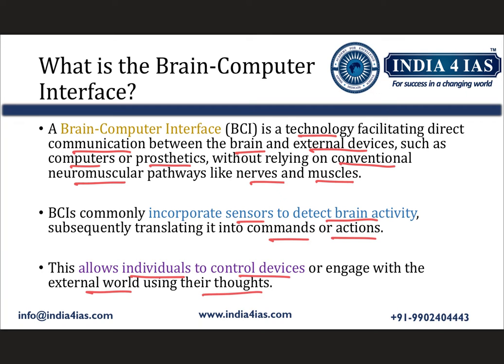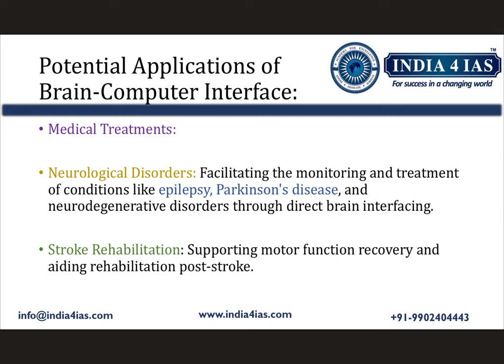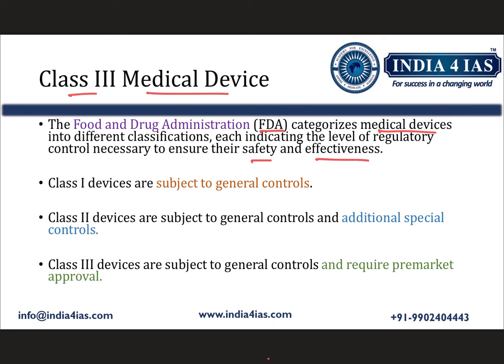Neuralink Brain Chip | GS-3 | Science & Tech | UPSC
Unlock the future with Neuralink! Dive into the revolutionary brain-computer interface, merging technology and biology seamlessly. Explore its potential in enhancing cognition and accessibility. Stay ahead with Neuralink BrainComputerInterface FutureTech UPSC2024 Innovation Neuroscience ArtificialIntelligence Biotechnology. Don't miss this groundbreaking development shaping tomorrow's world!

Why India4IAS?